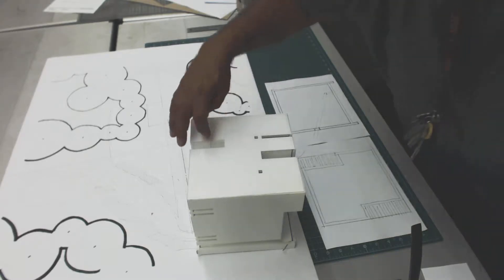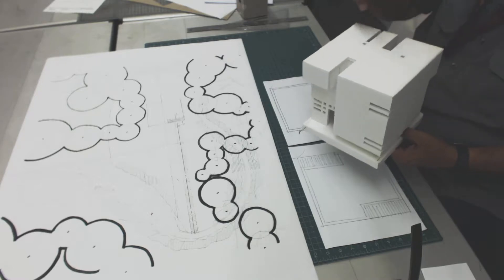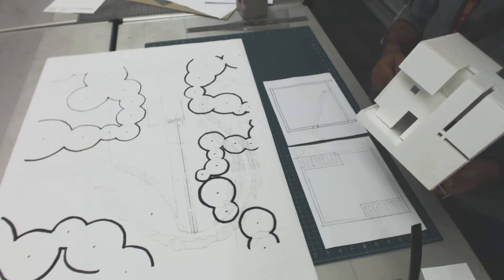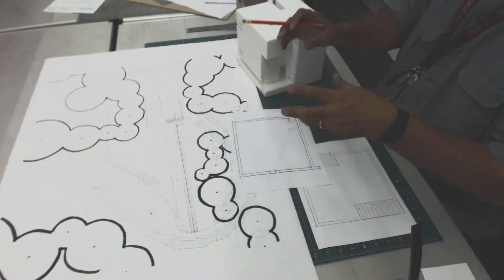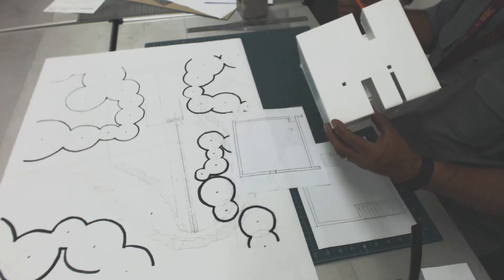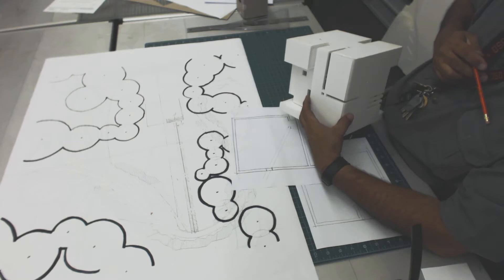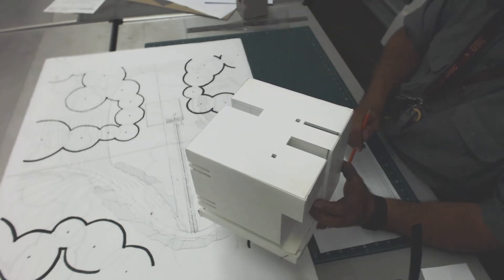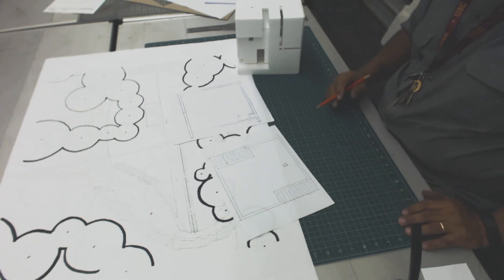arch101 w3d2 04 MW Laying out porches on cube and adding to the design also showing solar noon wind